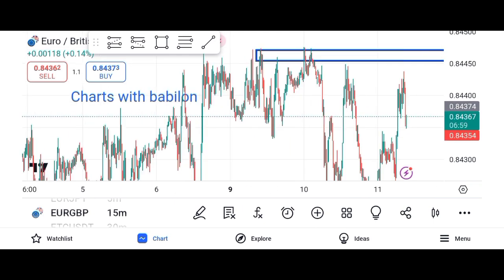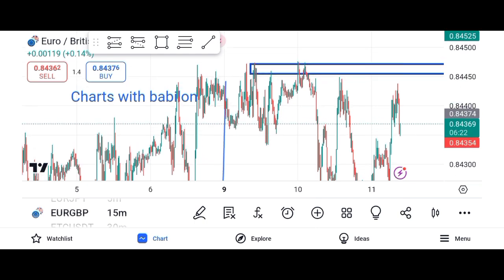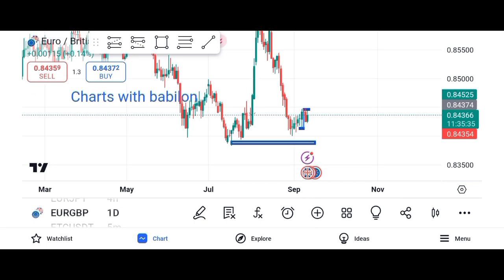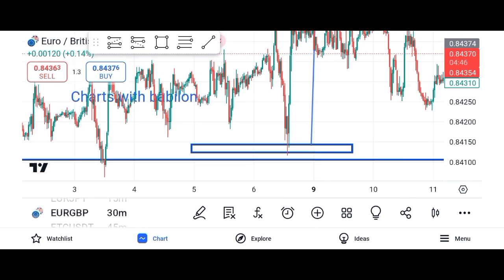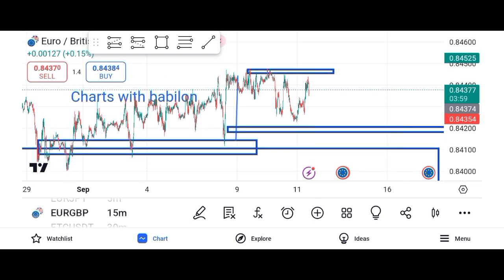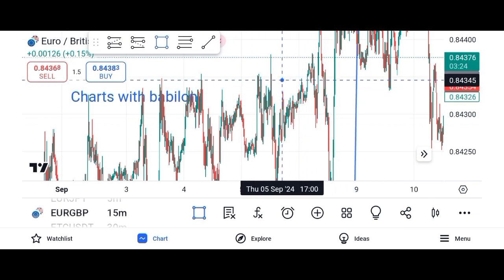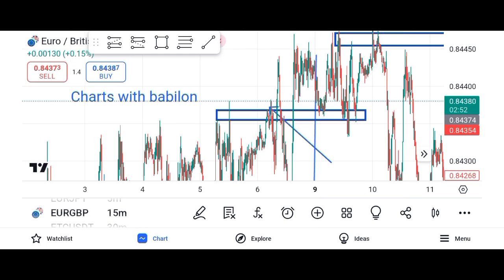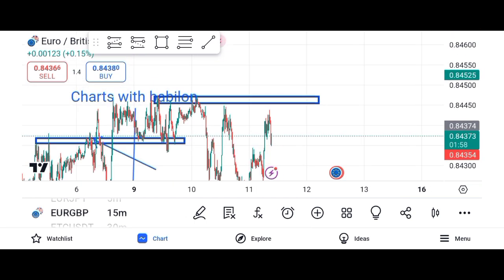How To Actually Master Supply And Demand Trading Strategy| Support And Resistance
If you love trading or  forex in general forex trading then the  forex market structure is what you need on how to trade market structure and also learn forex analysis using this  forex strategy like price action.

 This works for day trading the  forex market and also for forex beginner strategy using simple technical analysis and market structure to become trading fanatic and master supply and demand trading just like institutional strategy forex for order blocks forex strategy like smart money concepts and also supply and demand for the ultimate supply and demand trading strategy used not just for supply and demand day trading but also price action trading. Enjoy this price action guide.

trading
forex
 forex trading
 forex market structure
how to trade market structure
forex analysis
 forex strategy
price action
day trading
forex market
forex beginner strategy
technical analysis
market structure
 trading fanatic
 supply and demand trading
institutional strategy forex
 order blocks forex strategy
 supply and demand trading strategy supply and demand day trading
price action guide